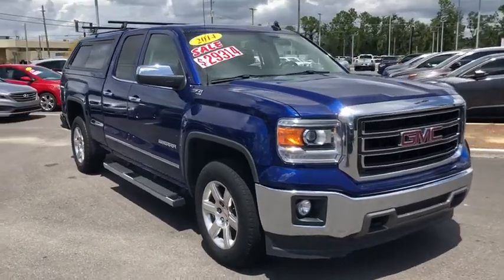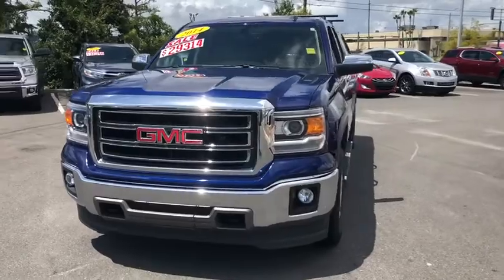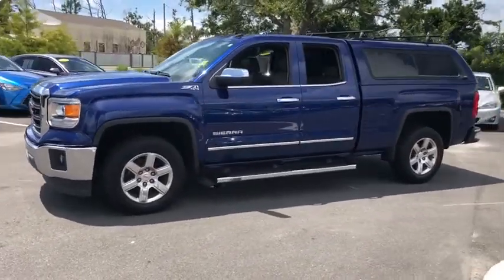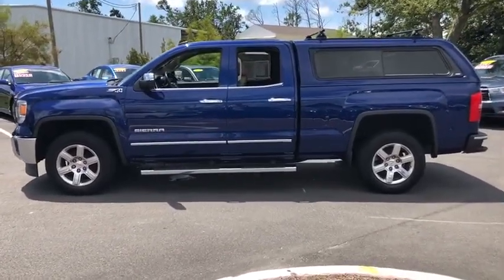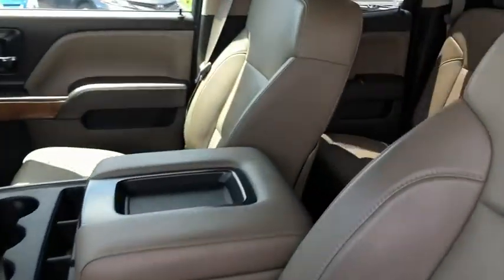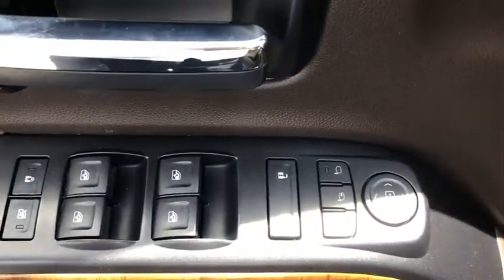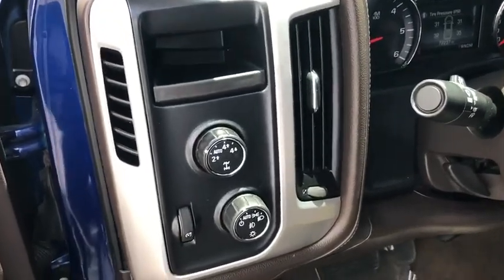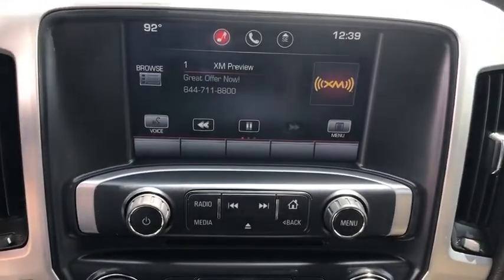2014 GMC Sierra 1500 Panama City, Fort Walton Beach, Tallahassee Marianna FL, Dothan, AL 265218A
Cobalt Blue Metallic Used 2014 GMC Sierra 1500 available in Panama City, Florida at Panama City Toyota. Servicing the Fort Walton Beach, Tallahassee, Marianna, FL and Dothan, Alabama area.
2014 GMC Sierra 1500 SLT - Stock#: 265218A - VIN#: 1GTV2VEC1EZ324724

Panama City Toyota
959 W. 15th Street

Panama City Toyota is Proud to offer you this Exceptional 2014 GMC Sierra 1500, Appointed with the SLT Trim and is finished in Cobalt Blue Metallic over Cocoa/Dune w/Leather Appointed Seat Trim inside. Highlight features include 6-Speed Automatic Electronic with Overdrive, 4WD, and Cocoa/Dune w/Leather Appointed Seat Trim and it is ready for your consideration today!brbrEcoTec3 5.3L V8 Flex Fuel 6-Speed Automatic Electronic with Overdrive 4WDbr16/22 City/Highway MPGbrAwards:br  * 2014 KBB.com Brand Image AwardsbrStop in for a test drive. Thanks for checking out our inventory!